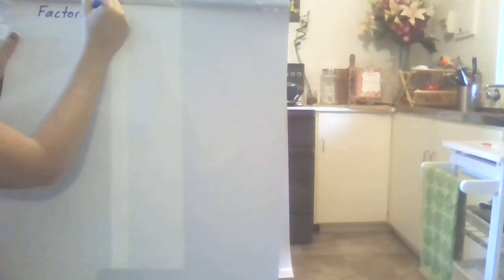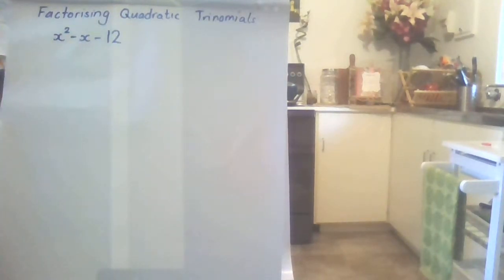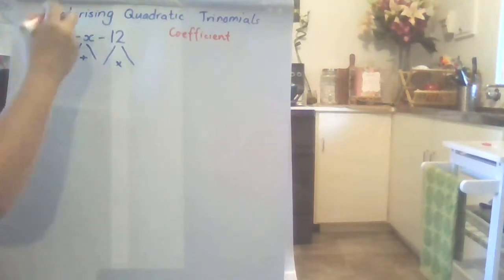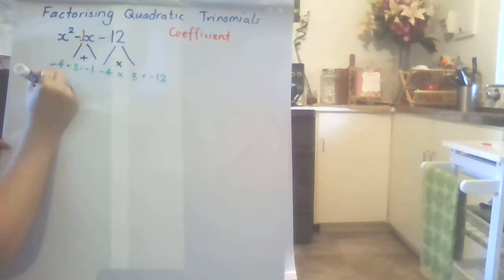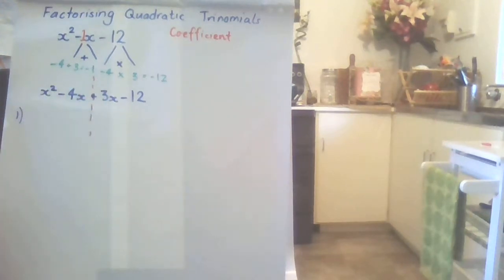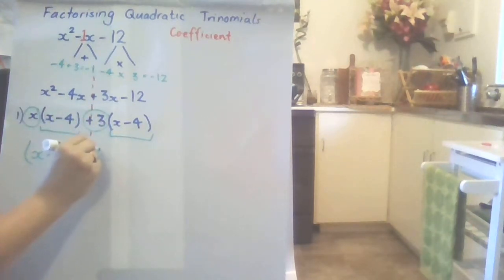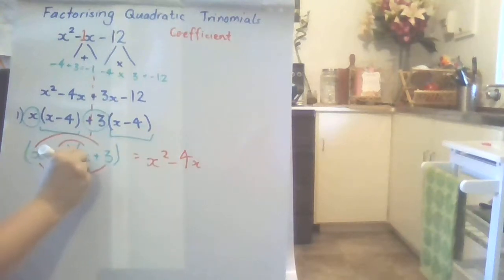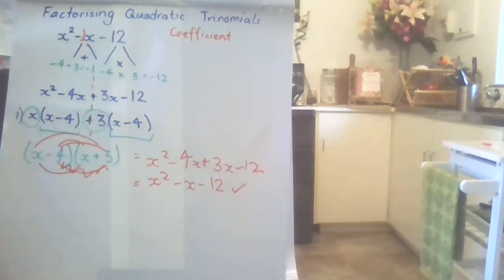Factorising a Quadratic Trinomial